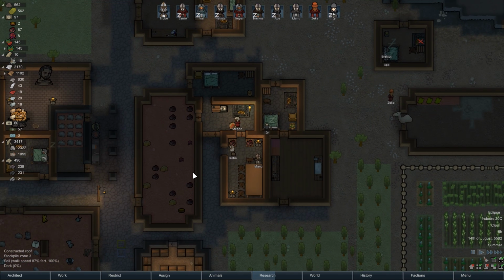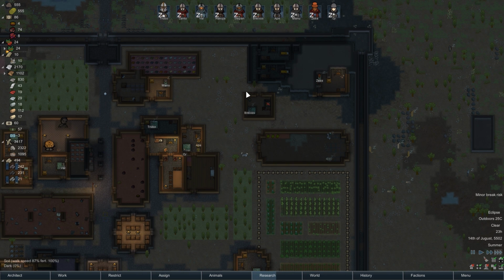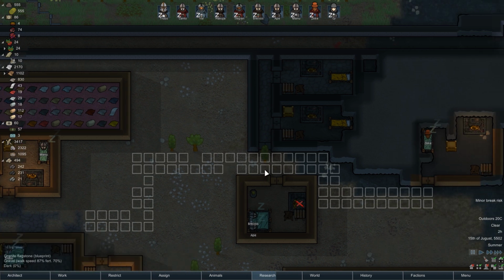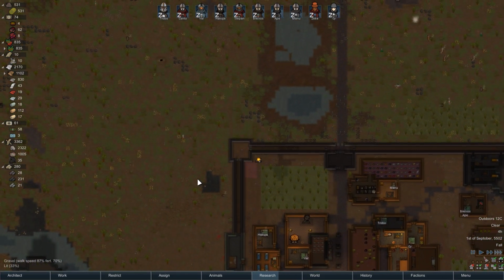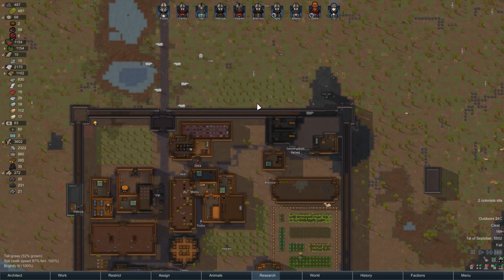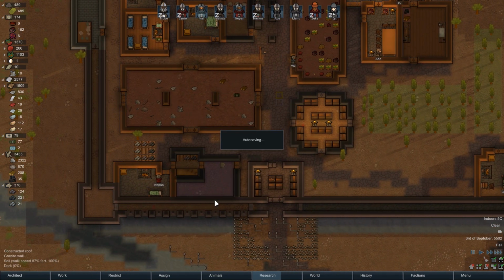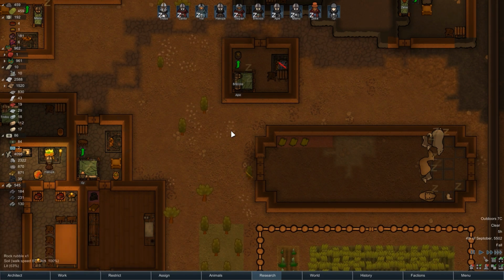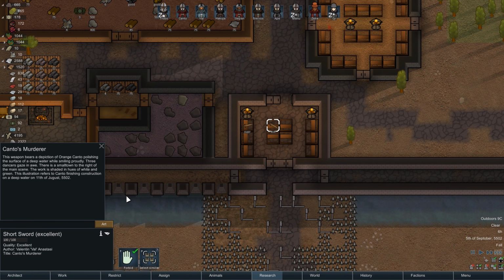Rimworld Beta 18 | Medieval Times Mod | Episode 33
Song: Insane Jank Posse
Artist: PianoJester